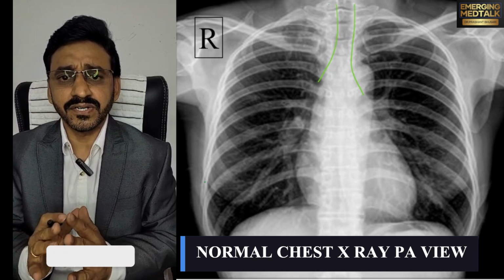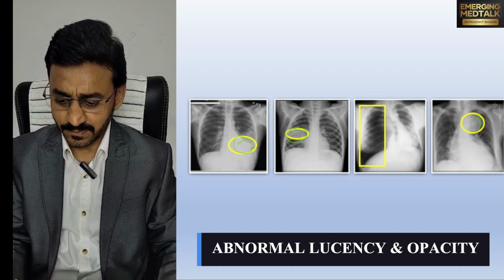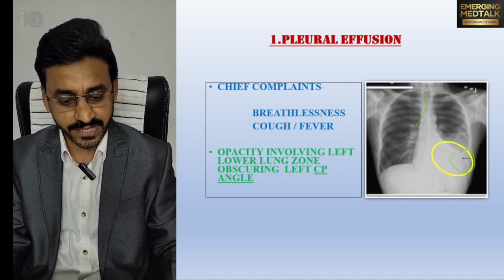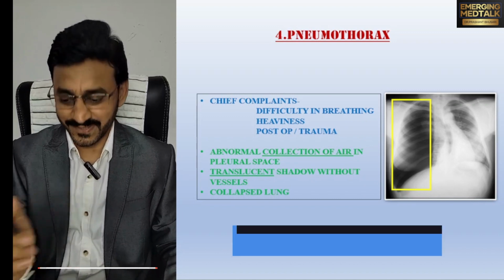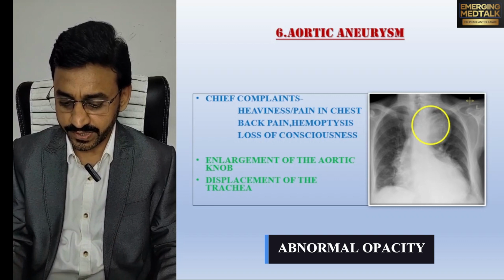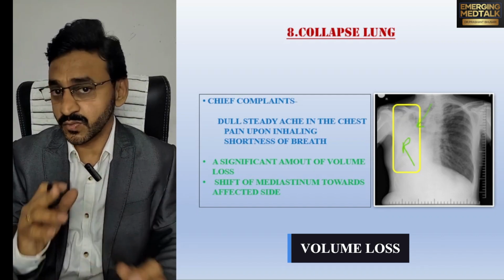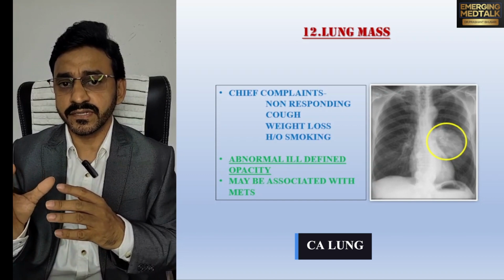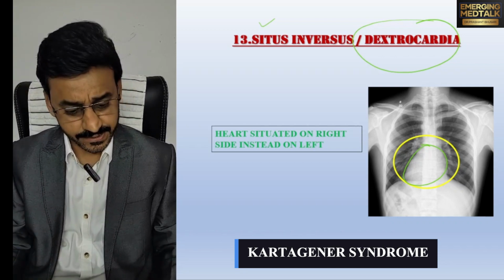PATHOLOGICAL & ABNORMAL CHEST X RAY - 13 MOST IMPORTANT CASES - REFLECTION 2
IT CONTAINS PATHOLOGICAL & ABNORMAL CHEST X RAY - 13 MOST IMPORTANT CASES  OF REFECTION - X RAY SERIES  2
MOST COMMON ABNORMAL X RAYS DISCUSSED